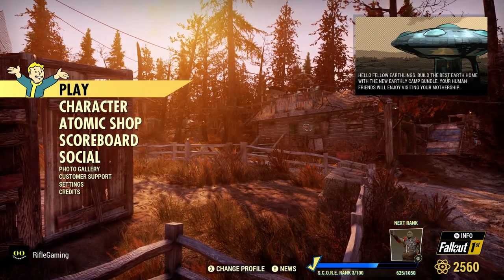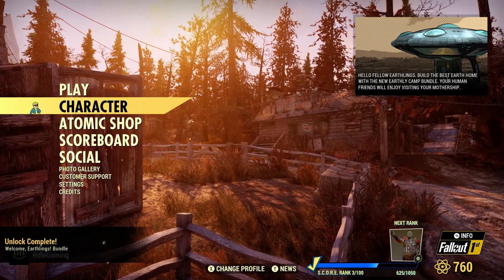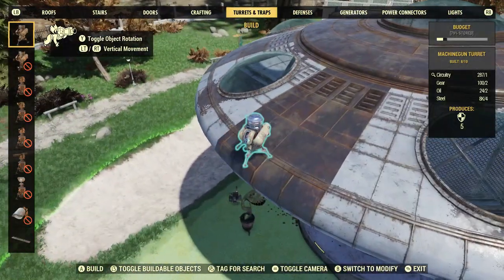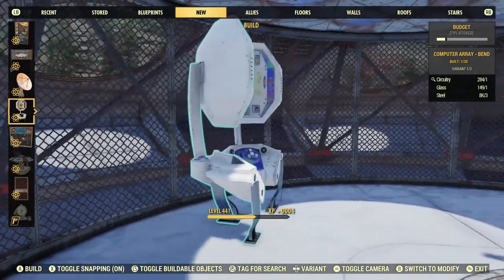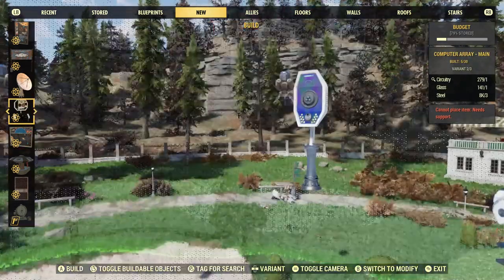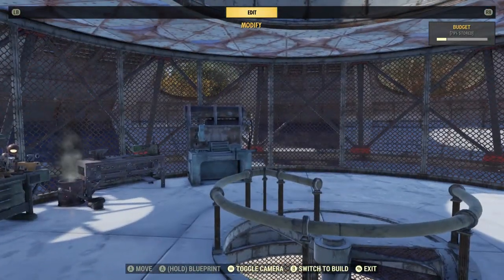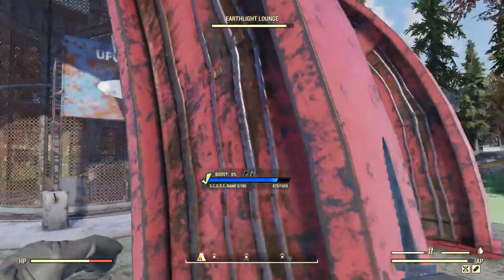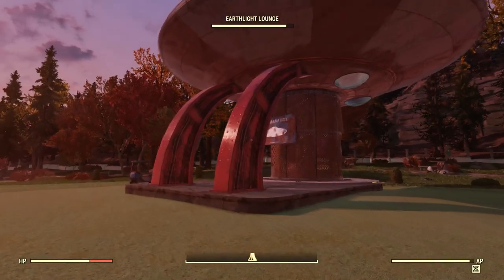Bethesda Just Added a Little of Starfield in Fallout 76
Bethesda just added spaceships, and other space things in Fallout 76